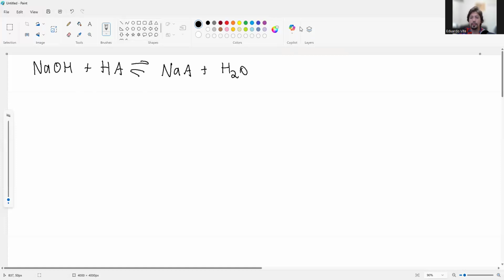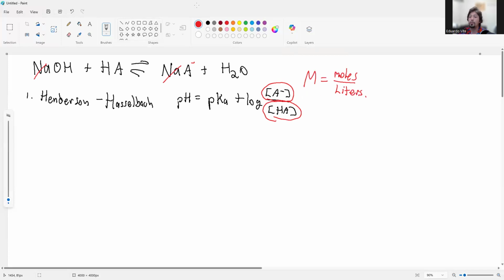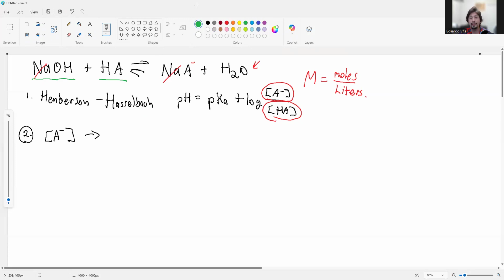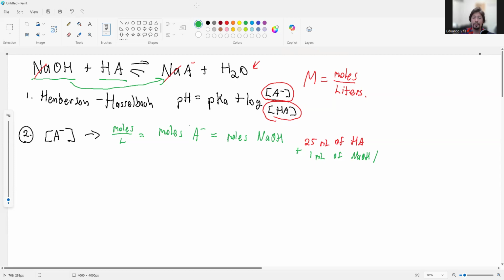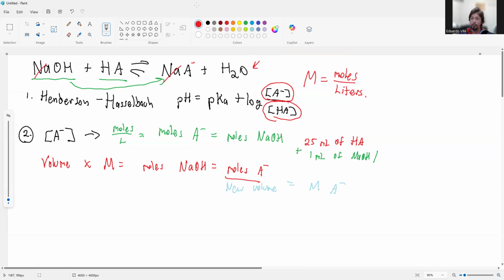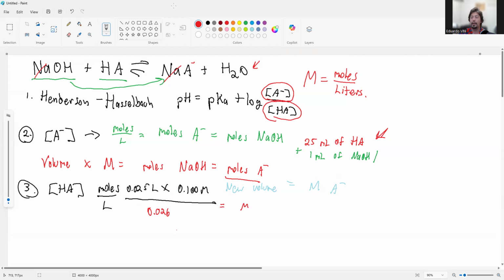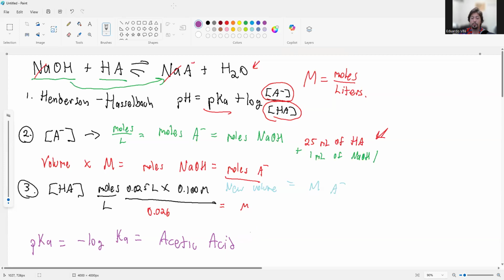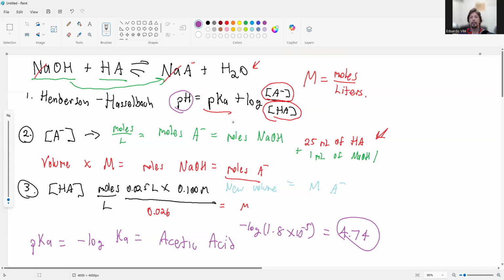CHEM111B: Titration of a Weak Acid, Region 2, Henderson-Hasselbach Equation, pH of Acid Calculation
How to do the math for Region 2 Calculations. Just use Henderson Hasselbach to calculate pH. To do that, you'll need the molar concentration of Anion and Acid after Addition of Base.